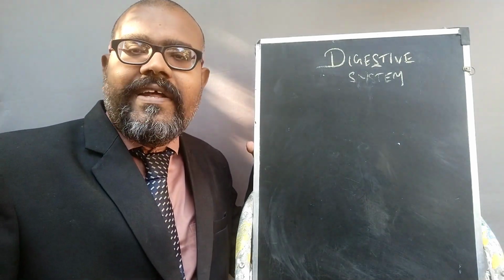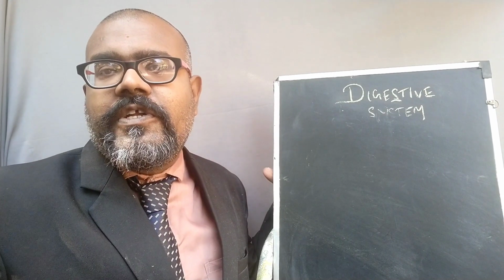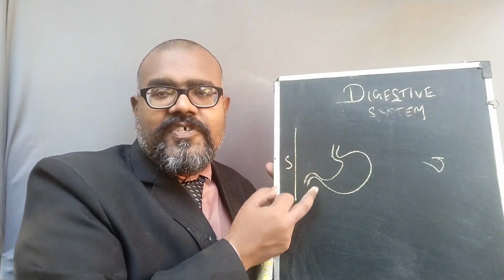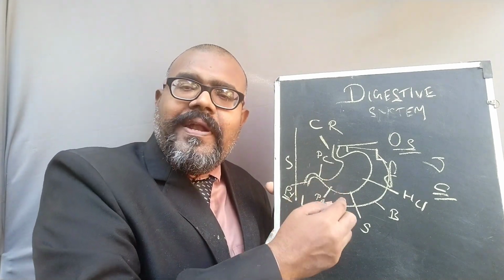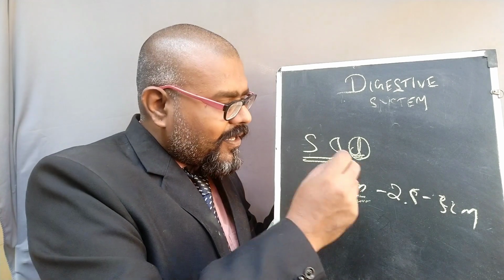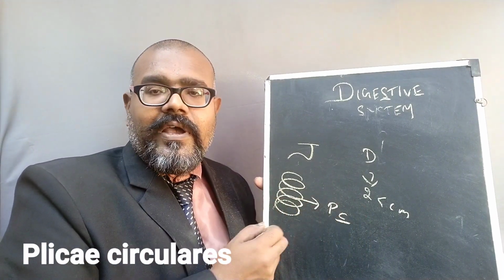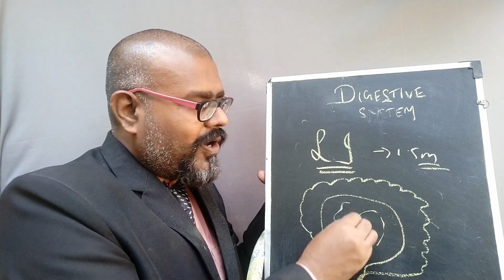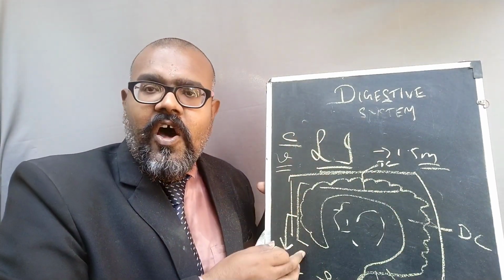Parts of human Digestive system - Anatomy for Biomedical Engineers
Digestive System

Stomach and intestine (small and large) are the most important parts of the digesting the inhales food of humans and it is located in the abdominal region of the human body and its associated parts are salivary glands, oesophagus and digestive organs like liver, gall bladder, and pancreases. The function of this system the main function is to breakdown of all the food (nutrients) molecules and then reabsorbed into the body.